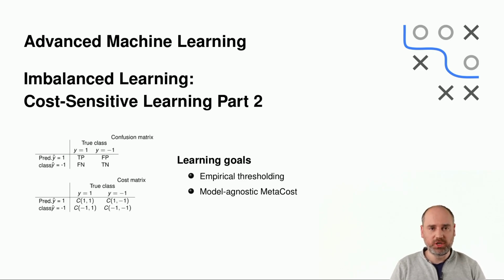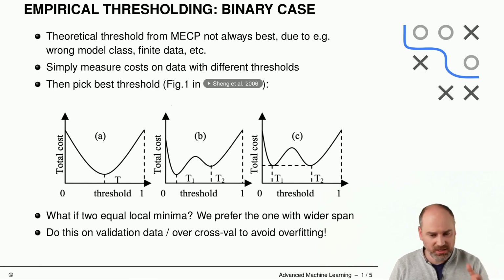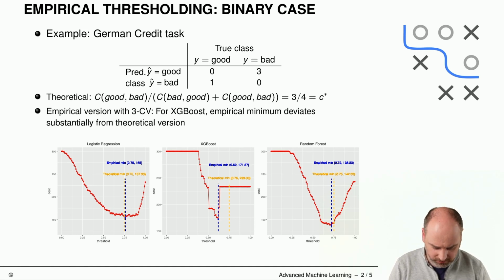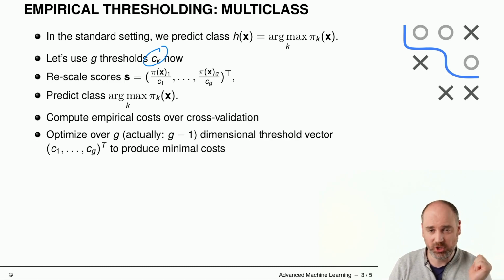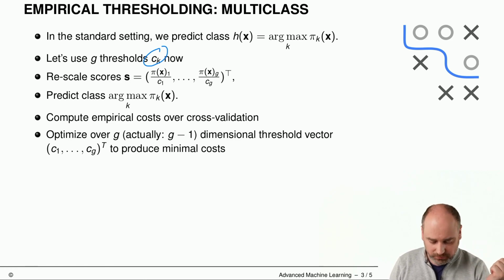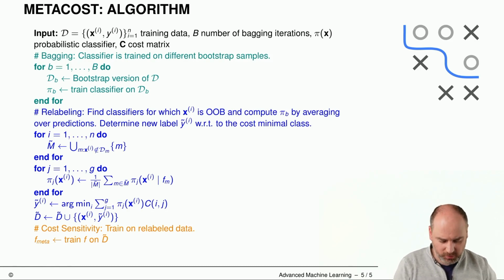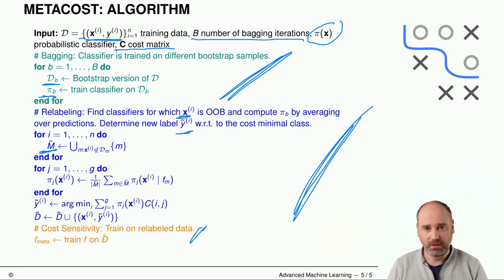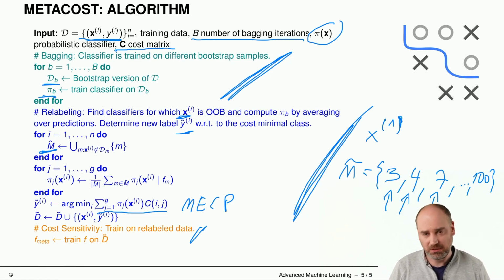AdvML - 20 Imbalanced Learning - 04 Cost-Sensitive Learning 2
📌 Topic: Empirical Thresholding, Model-agnostic MetaCost.